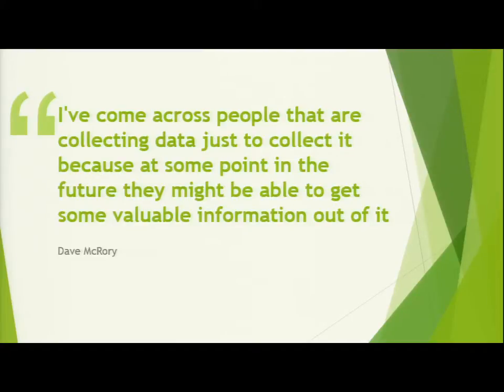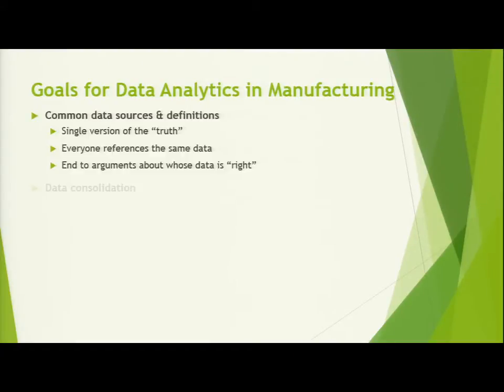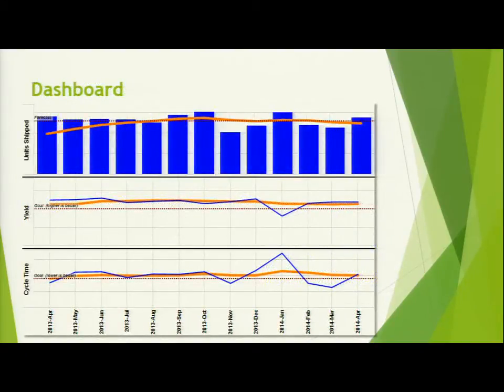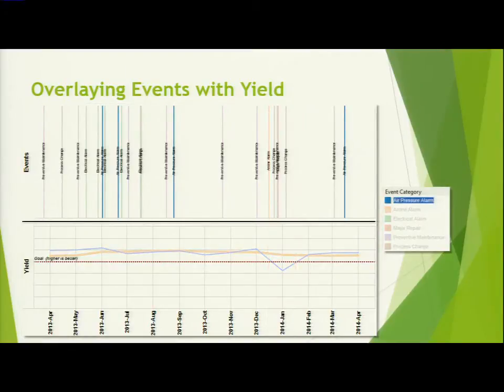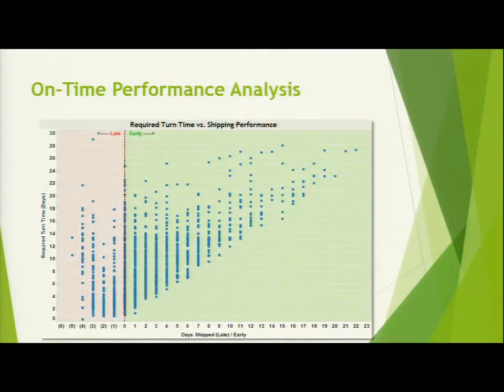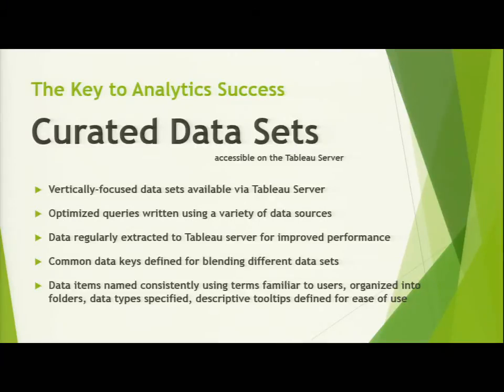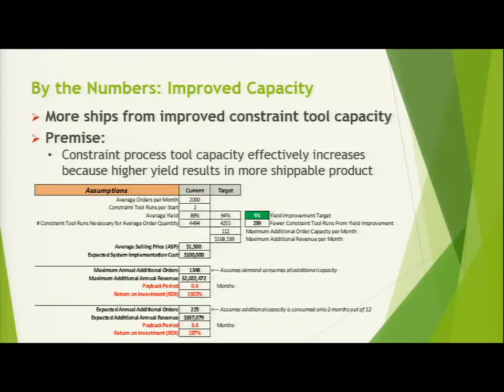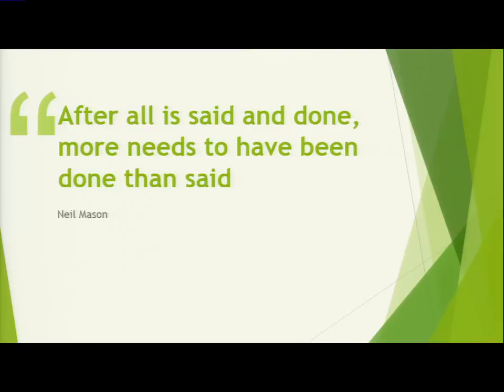The Case for Data Analytics in Manufacturing at Photronics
Tableau is finding increasing popularity in finance, retail, marketing, and many other industries that rely on analytics to identify trends and opportunities to increase revenue. Manufacturing, however, seems to be conspicuously underrepresented in the rush to big data. Why? Manufacturers commonly collect huge amounts of data from a wide variety of systems, so the need to analyze this data unarguably exists. This session will examine what manufacturers do with their data (and why), how they can improve manufacturing efficiency using analytics, why analytics initiatives often get resistance from the C-suite, and how to show the clear ROI of analytics in manufacturing.